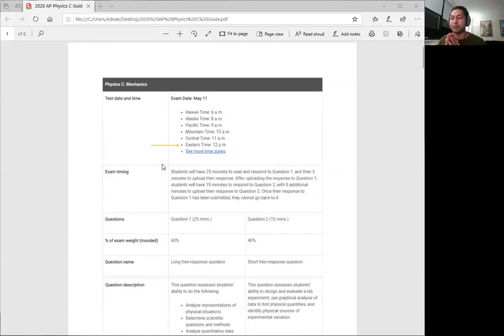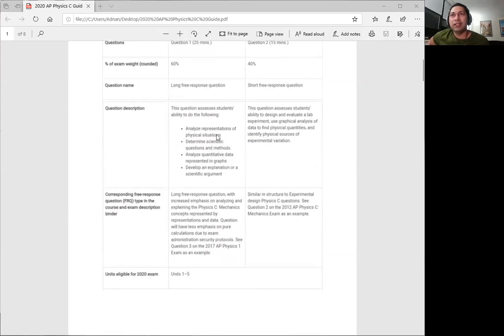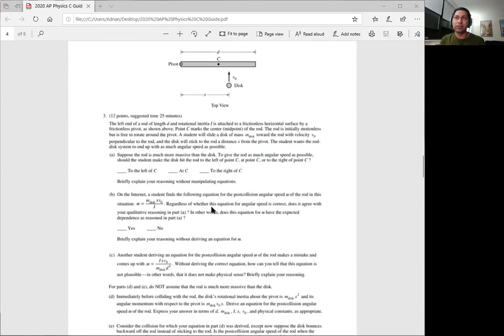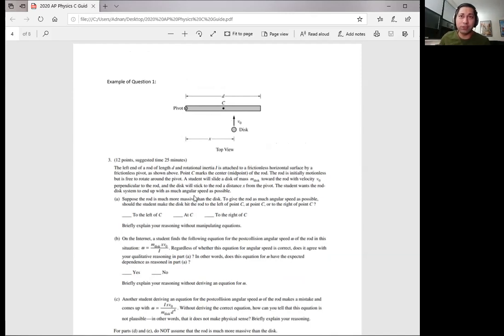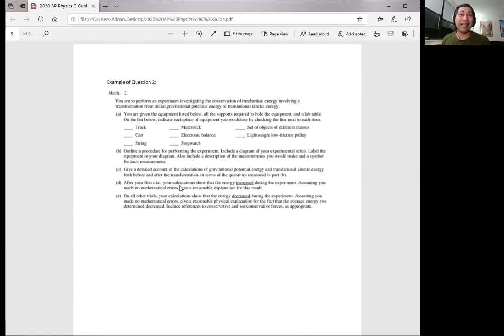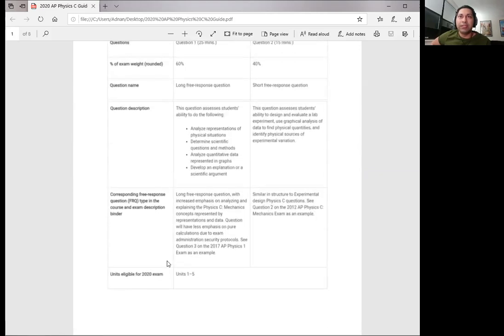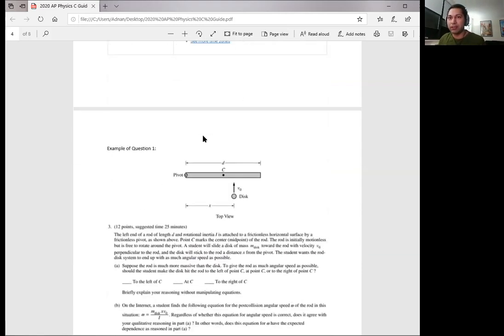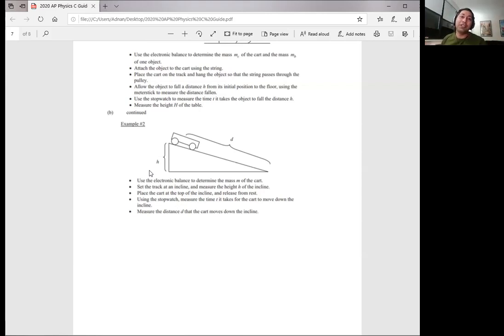Last bit before the Exam